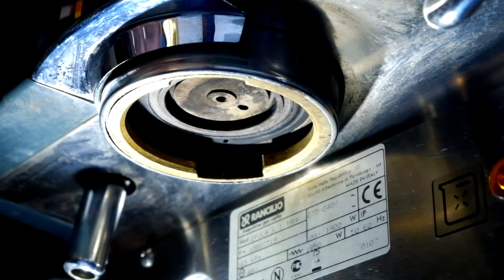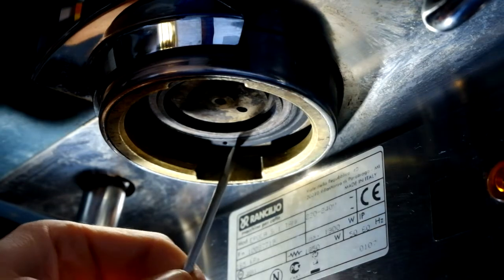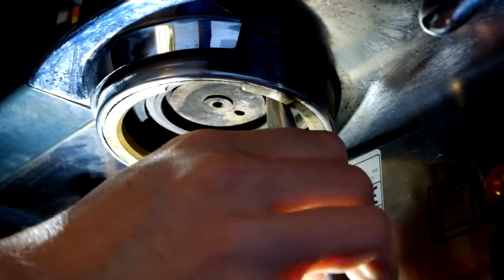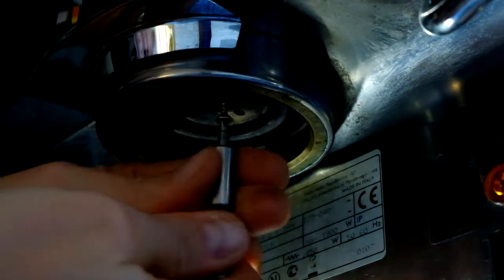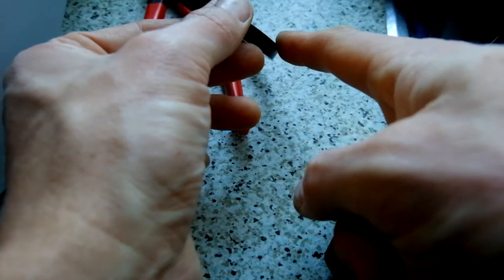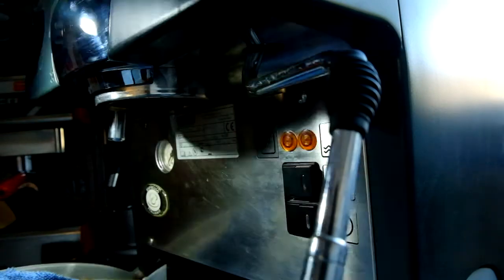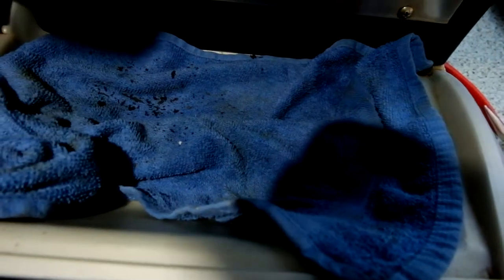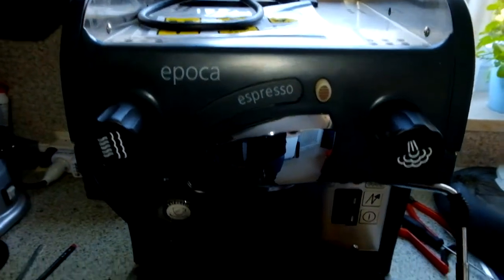Group Head Gasket Change Espresso Machine Rancilio Epoca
In this video I show you, how to change the portafilter / brewhead / grouphead gasket on an espresso machine.